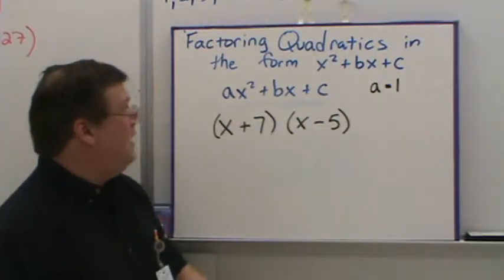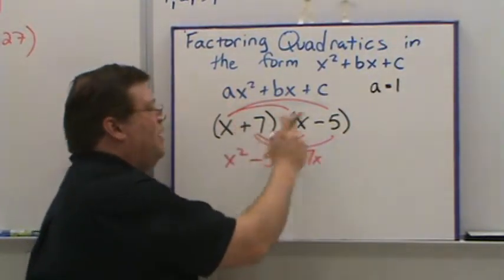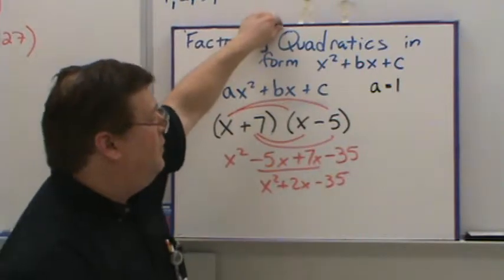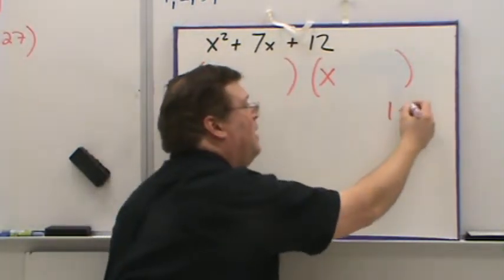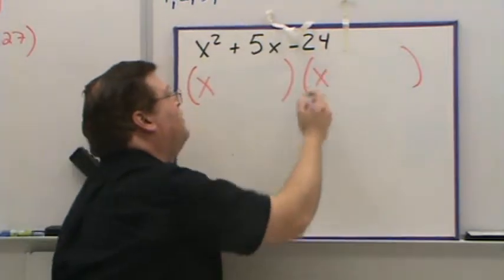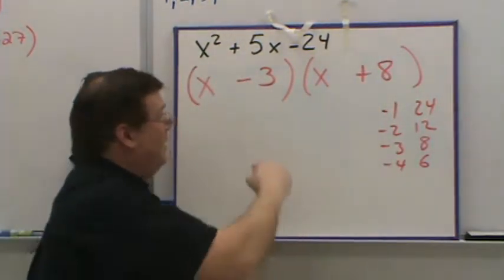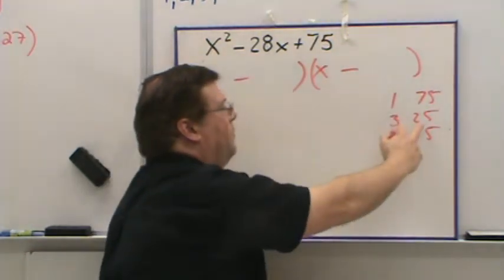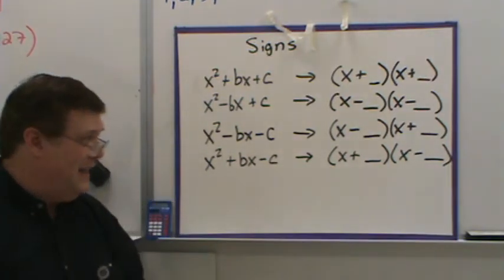Factoring Quadratics in form x^2+bx+c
This video describes the process used to factor quadratics in the form x^2 + bx + c.